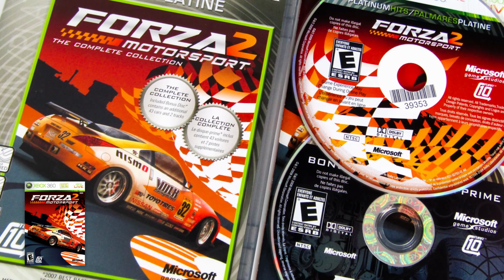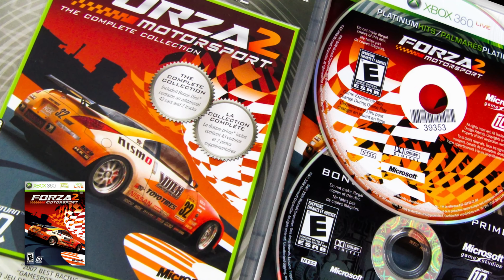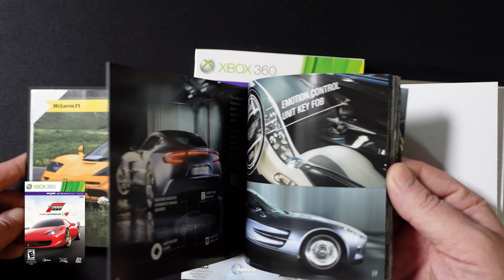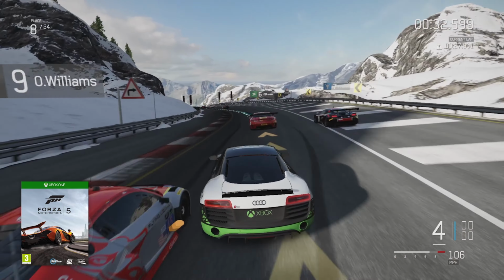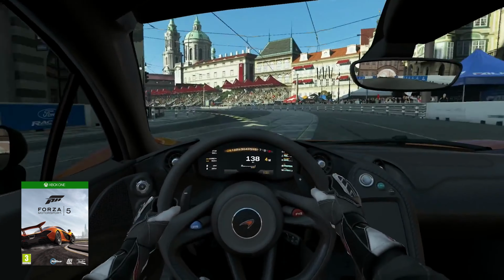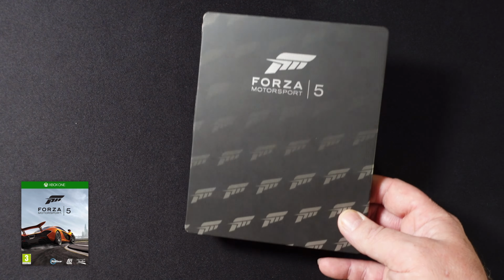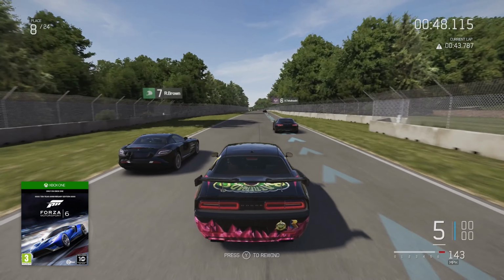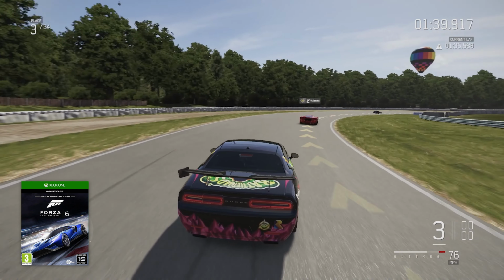Collecting and Unboxing Forza Motorsport - Take a ride!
With eight releases on the Xbox Series of Consoles, Forza Motorsport has a rich history that started with the OG Xbox all the way back in 2005. While it was created with eye toward rival Gran Turismo, it has delivered a motor racing experience that is one of the best on Xbox.

Collecting Forza Motorsport can be an  interesting with a number of Special Edition and Limited Edition offerings that are still... for the most part are priced reasonable. If you are a Steelbook Collector, there are a number of these editions that offer one. Some of the older collections even offer a number of really cool Logo perks that are unique.

So let's take a look at Forza Motorsport and how the game and the physical editions evolved over the years. Learn which editions you should be looking for if you start a collection of your own! So put your foot to the floor and take a look back!!